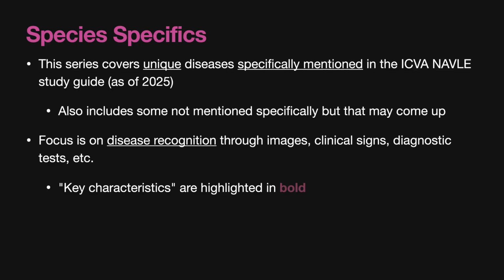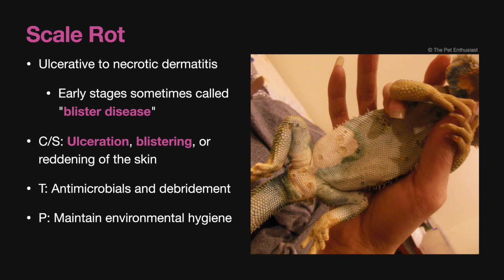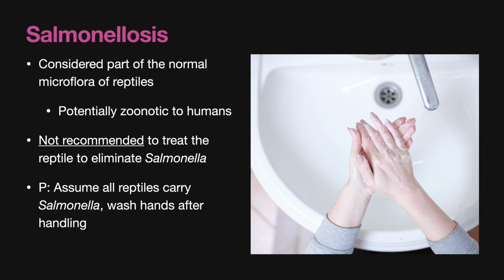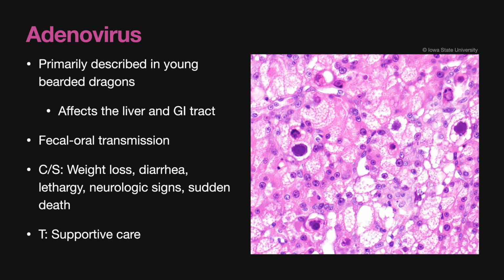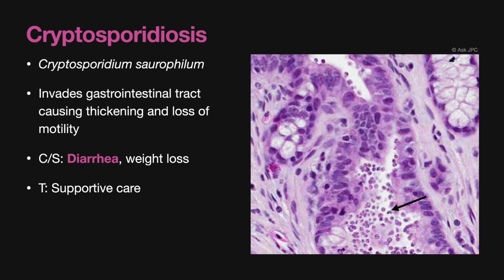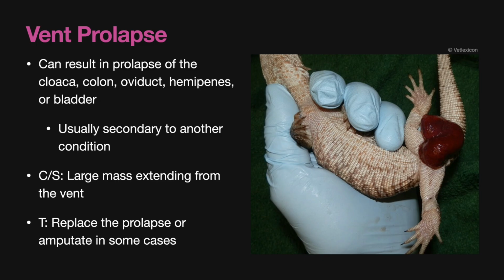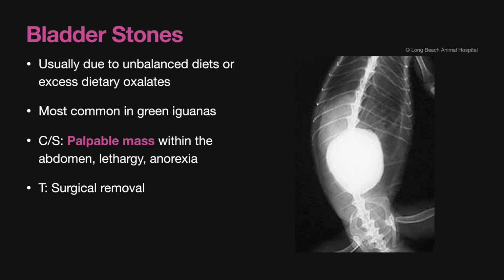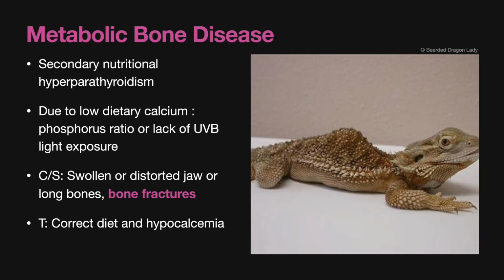Lizard Diseases You Need To Know for the NAVLE - Species Specifics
Preparing for the NAVLE? This video provides a concise, high-yield review of the most important lizard diseases and conditions tested on the North American Veterinary Licensing Examination (NAVLE). We review classic clinical signs and disease features to help you quickly recognize each condition in a test scenario.